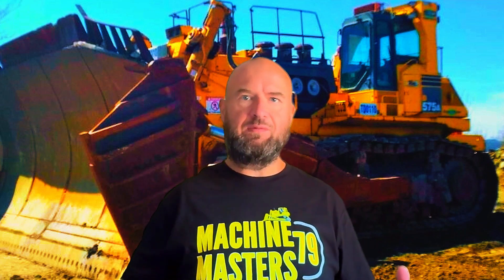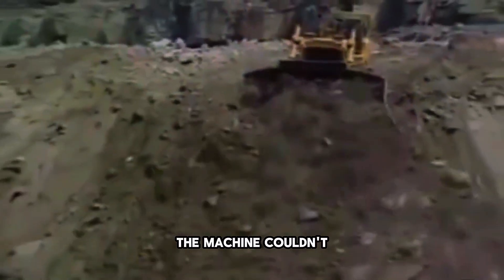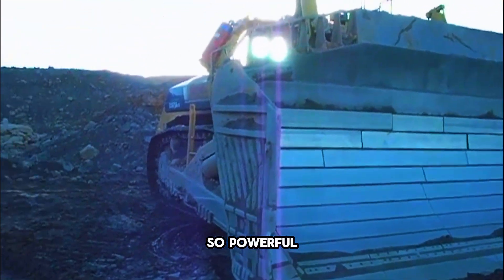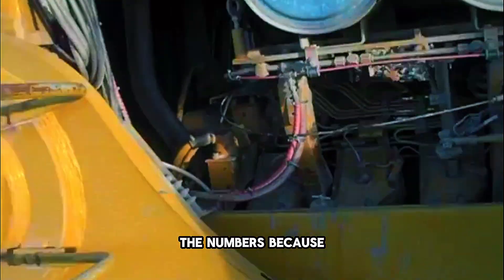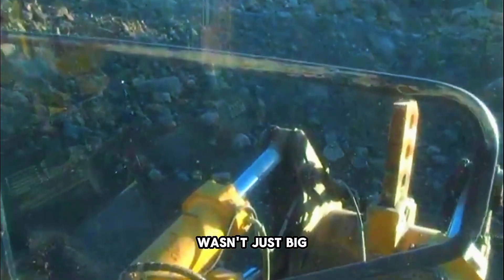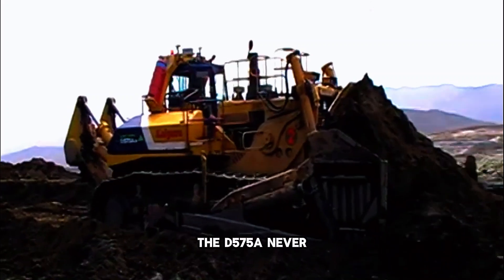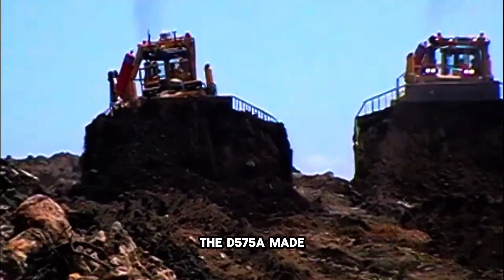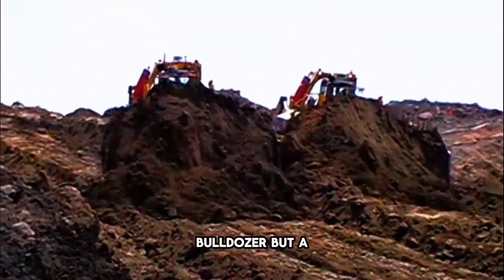Komatsu D575A – The World’s Biggest Bulldozer in Action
Get ready to meet the king of bulldozers – the Komatsu D575A.
This monster machine is the largest bulldozer ever built, weighing over 150 tons and powered by a 1,150-horsepower engine. With its massive Super Dozer blade, it can push up to 130 tons of earth in a single pass.

In this video, we'll explore:
✅ The story of how the D575A was developed
✅ Incredible size and technical stats
✅ Real work in mining operations
✅ The challenges that limited its use
✅ Why it remains a true legend in heavy machinery history

Whether you're a fan of Caterpillar, Komatsu, or love heavy equipment, this video will blow your mind.